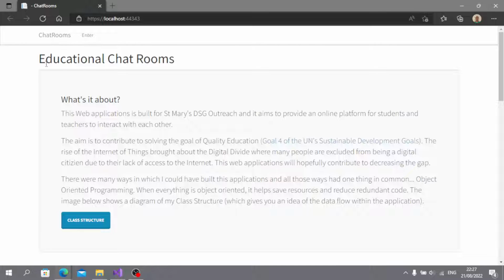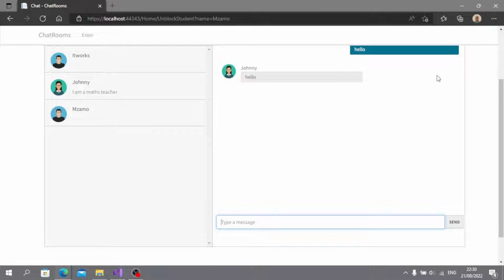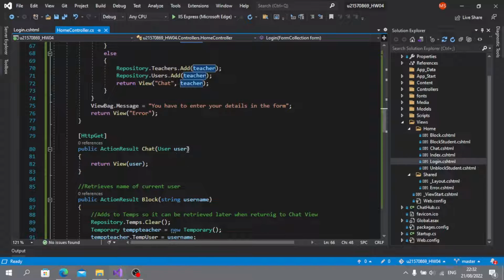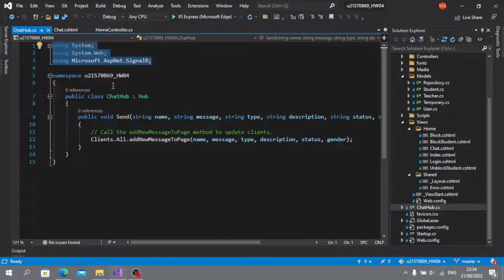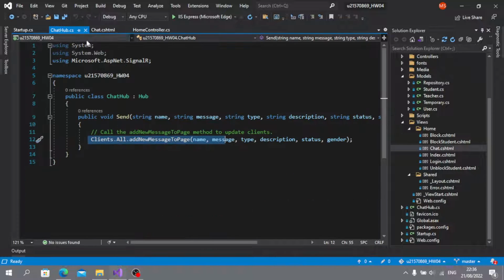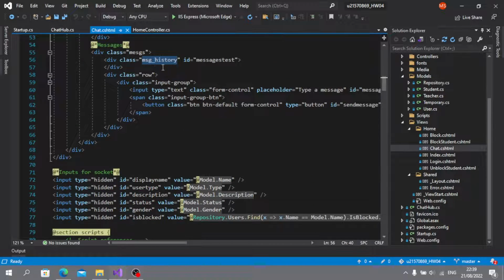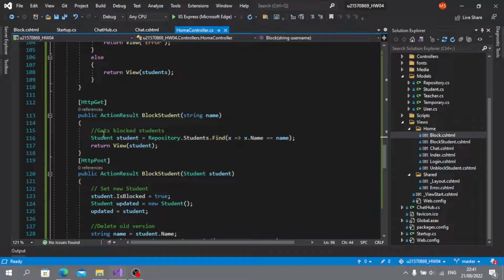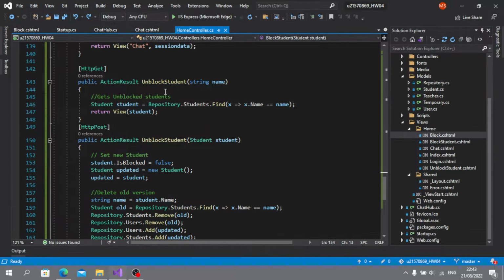u21570869 HW04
A demonstration of the chat website that I created for an NPO